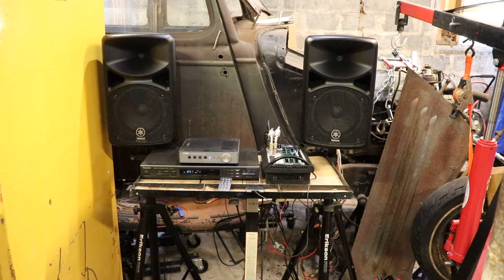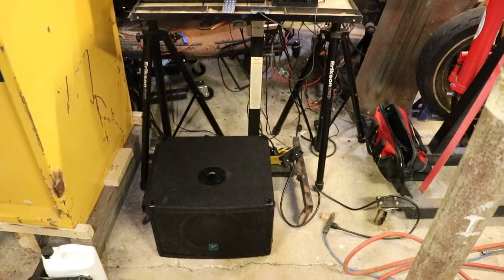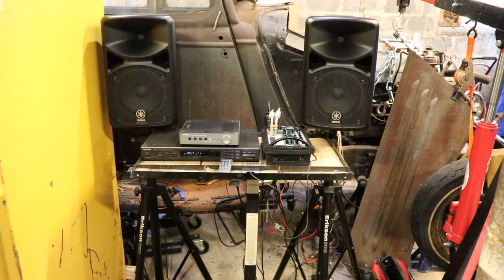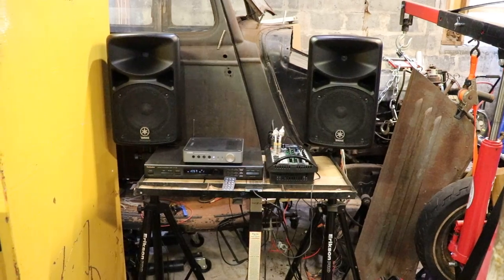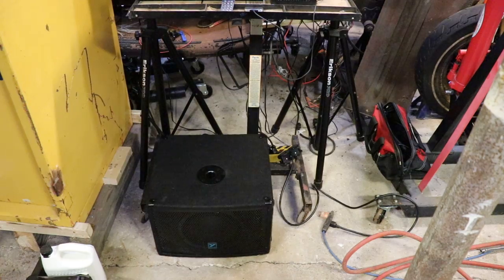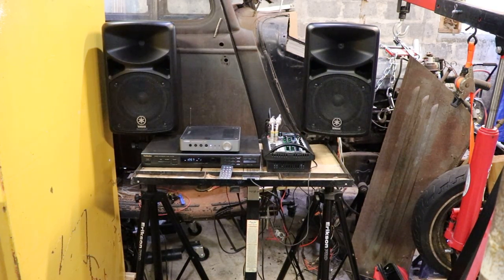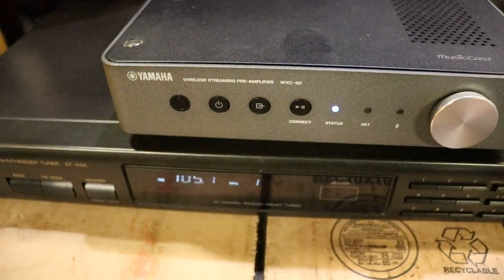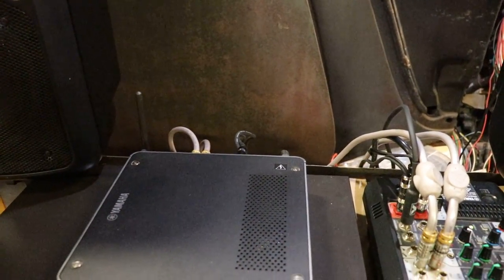Garage Small Professional Audio System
650 Watts total so it is relatively affordable but still powerful enough.  Yamaha Stagepas 400i (400BT) PA speakers and mixer (400 watts), Yamaha WXC-50 streamer pre-amp, Yorkville YX10SP subwoofer (250 watts).

-Yamaha Stagepas 400BT,
-Yamaha Stagepas 600BT,
-Yamaha WXC-50,
-Yorkville YX10SP, B076LC9RB2
-Speaker Stands,
-10 foot speaker cables,
-10 foot balanced equipment cable for subwoofer,